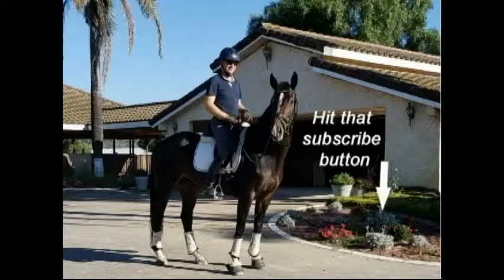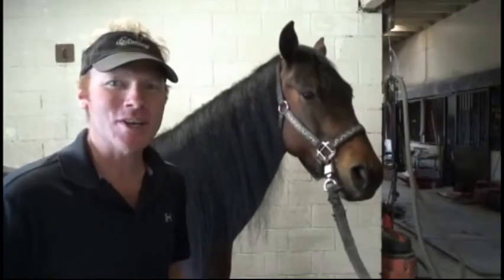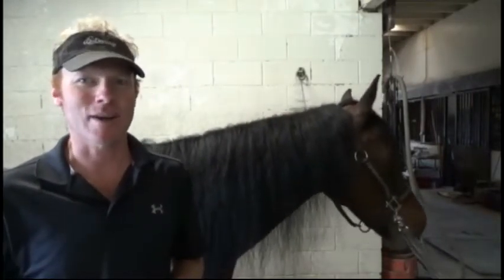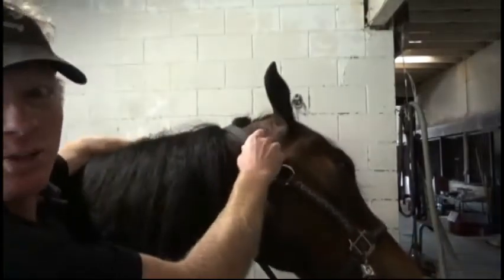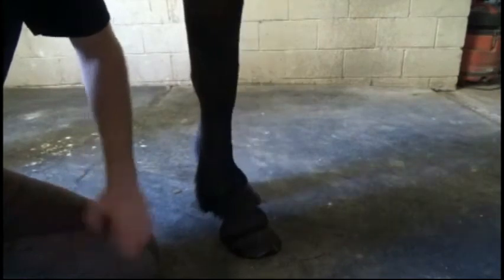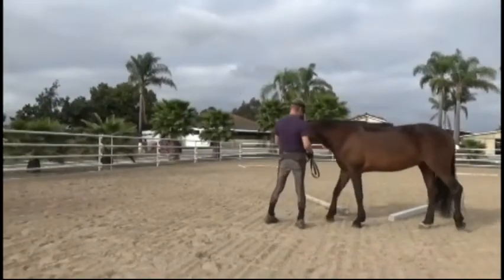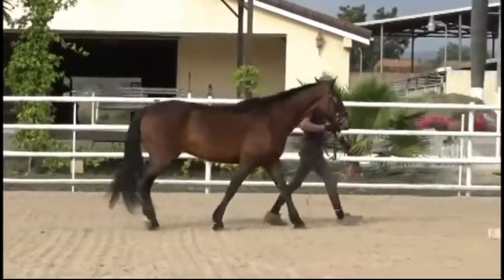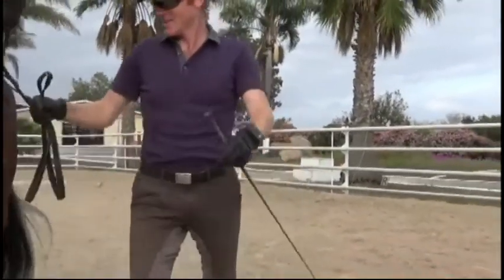HOW TO SHOW YOUR HORSE IN-HAND: Get the best score possible and avoid common faults with this guide!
We're going over all the steps to help you learn how to show your horse in hand.  I take you nose to tail, ears to hooves on all the things I do to prepare the horse to look their best.  Then we go out to the arena and see some common faults that I see every time I am at a show or breed inspection, and how to avoid them so your horse gets the best score possible!

I've been showing horses in hand at breed inspections and shows all over the country for over 15 years, and have learned a few tricks along the way that I'm sharing with you here!

They really help me grow the channel so I can keep putting out these amazing videos for you guys!  If you have any questions or comments, leave them below I'd be happy to answer them.